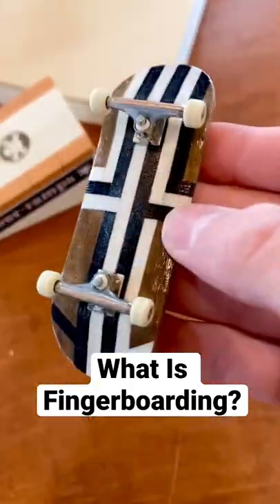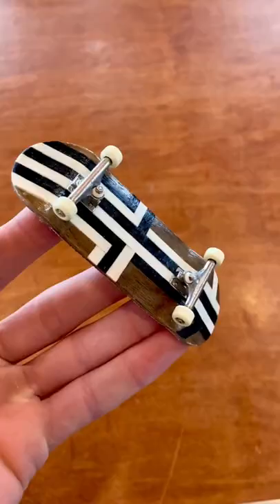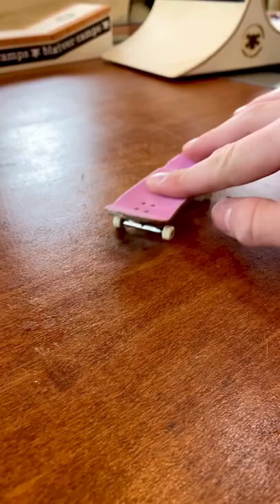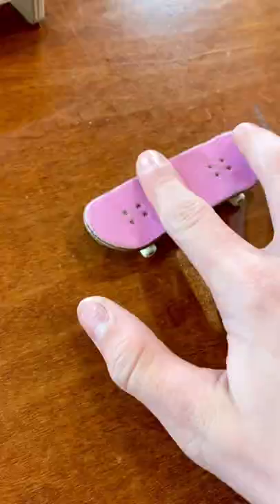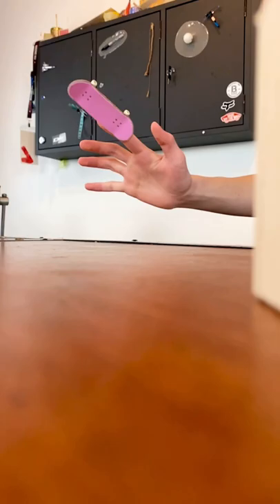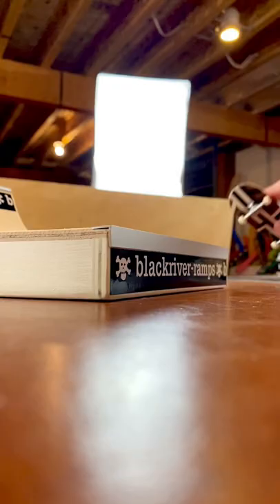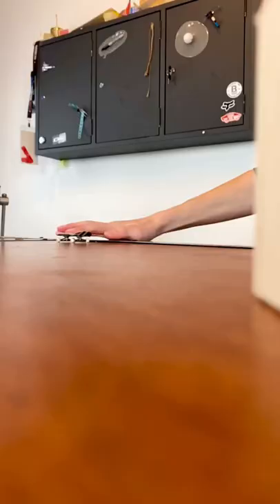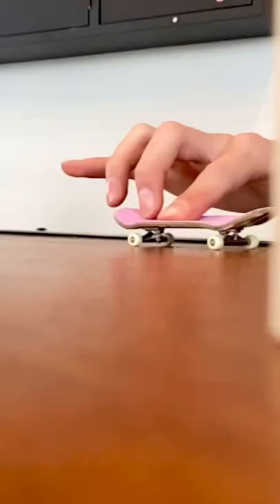What Is Fingerboarding??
This is what fingerboarding Is!

[ Follow TheGripsion ]